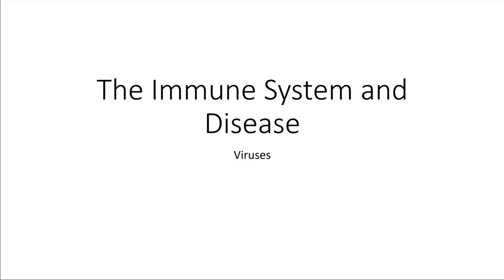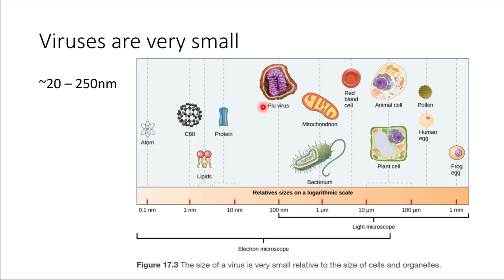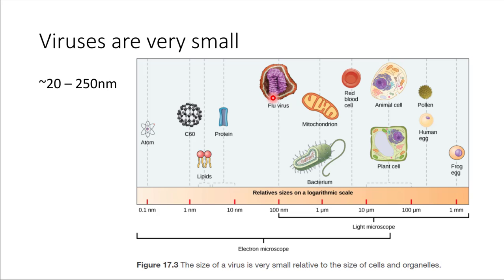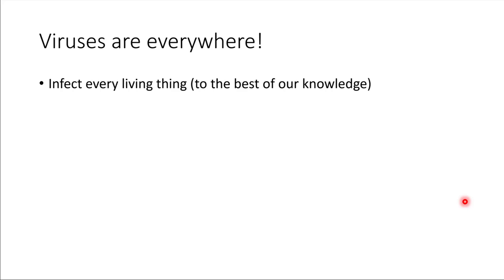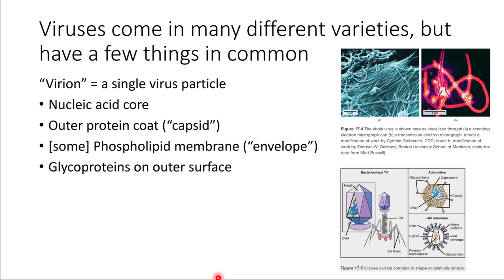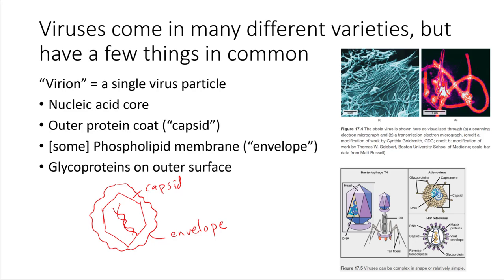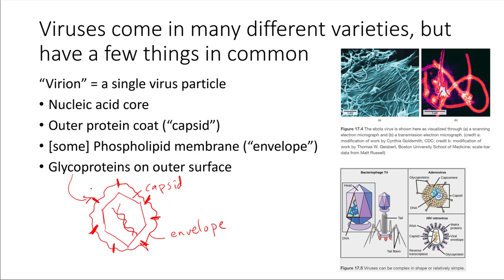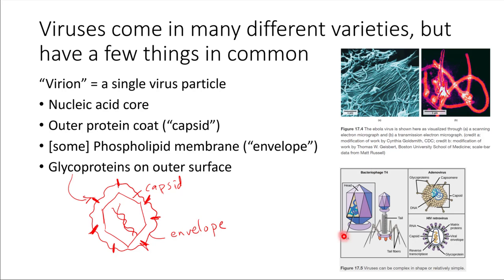Viruses part 1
S21 BIOL1 OS17-1